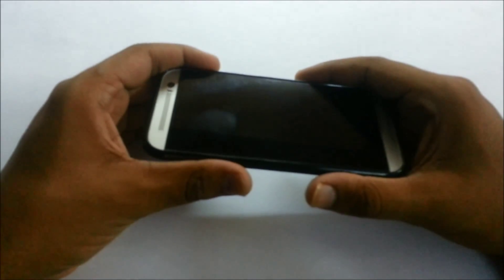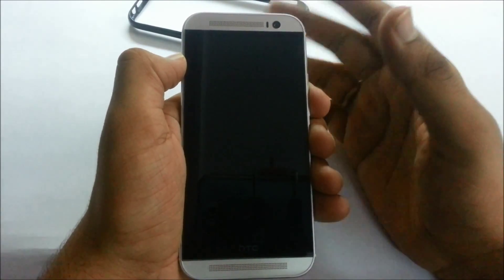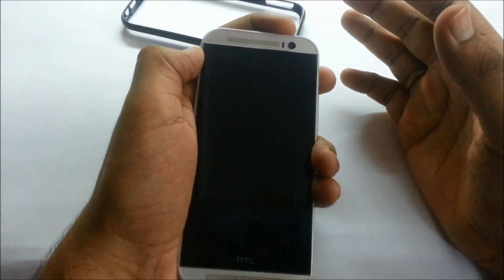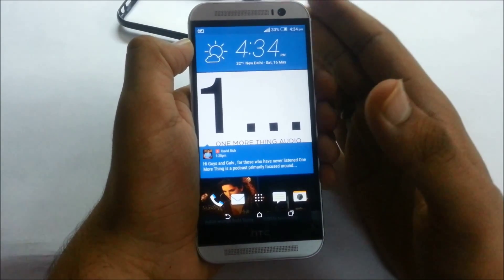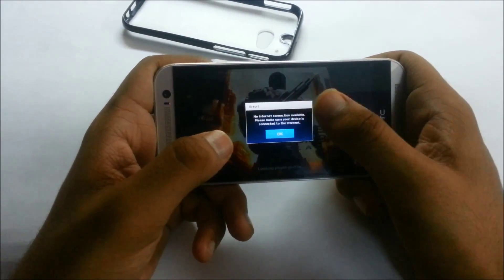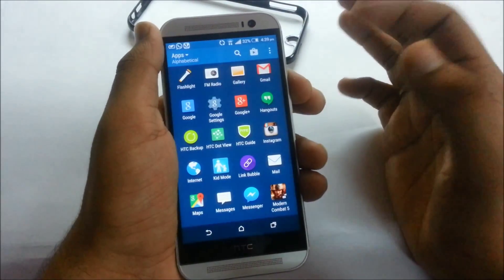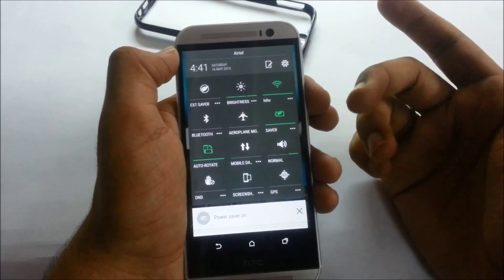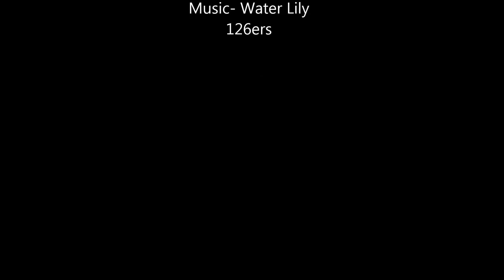HTC One M8 In-Depth Review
Whats Happening guys today we will talking about HTC One M8 which is flagship device of 2014 and we will tell you about each and every point of this device... Please Subscribe us on our Channel & Hit Like button if you like this video